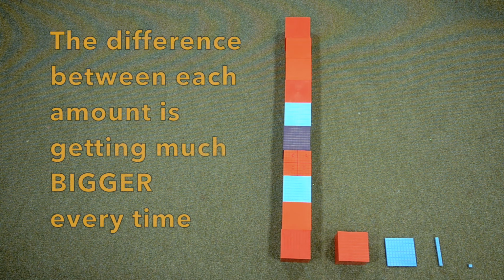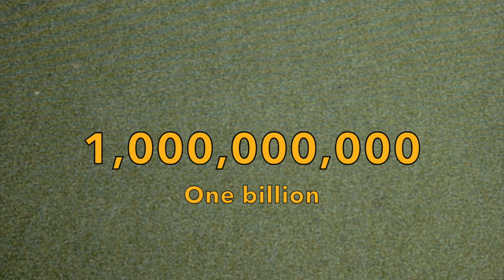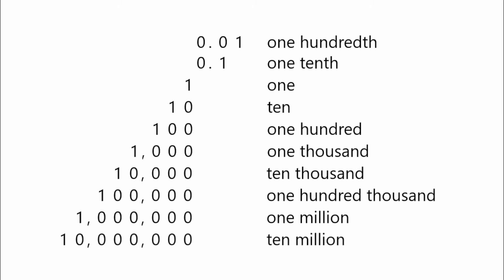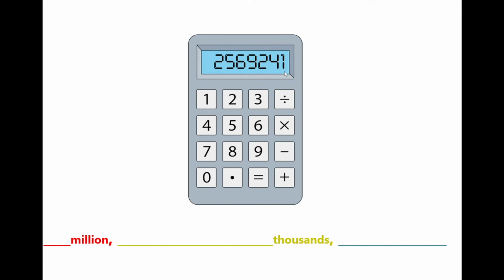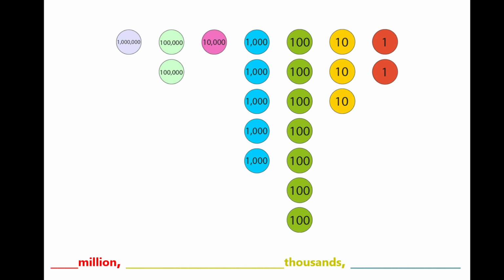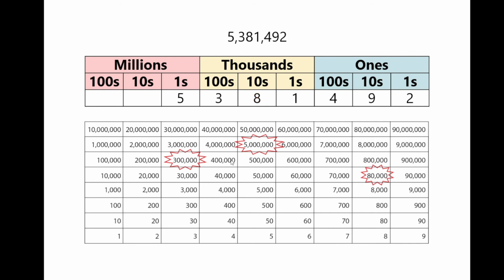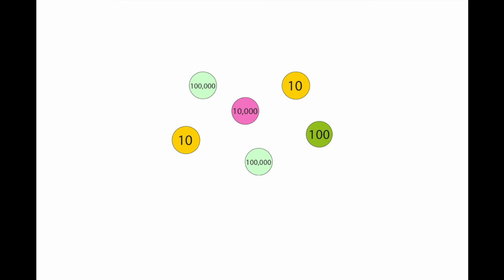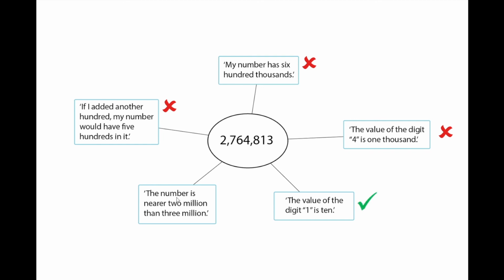Naming and Place Value up to 10 million (Year 6 Maths)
This interactive video explores place value of number up to 10 million, using concrete resources.